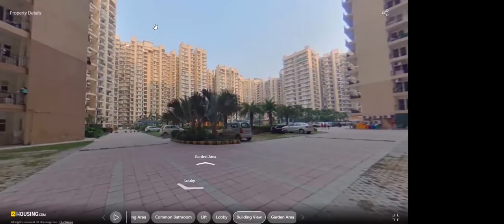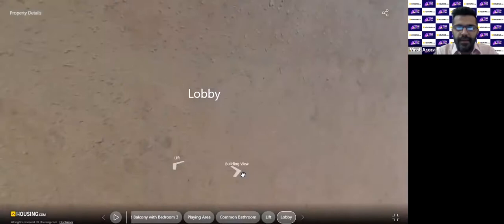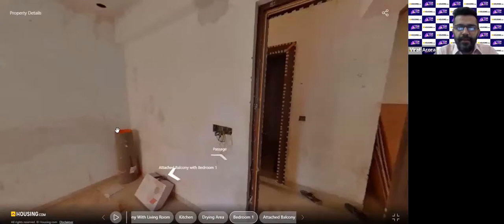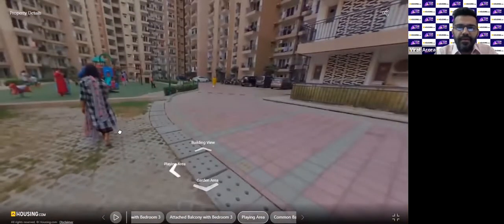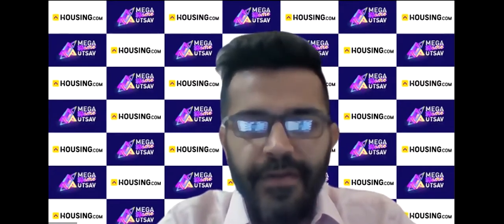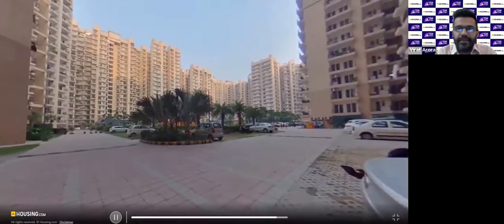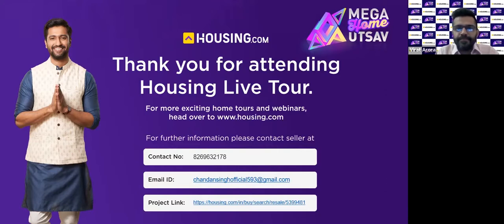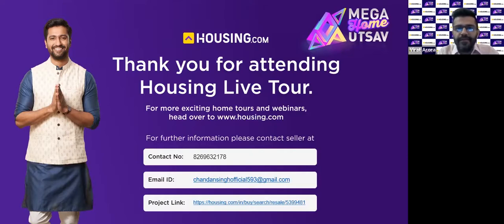Housing.com and Nirala World webinar - Nirala Estate.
Housing.com and Nirala World Video tour and webinar for Nirala World located at GH04, Techzone -IV, Greater Noida West, Noida Extension, Greater Noida..